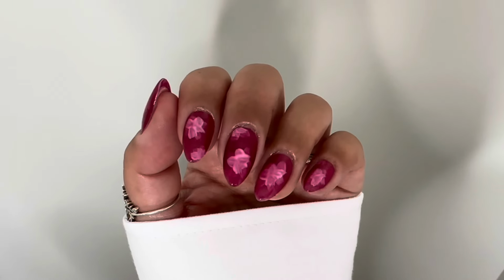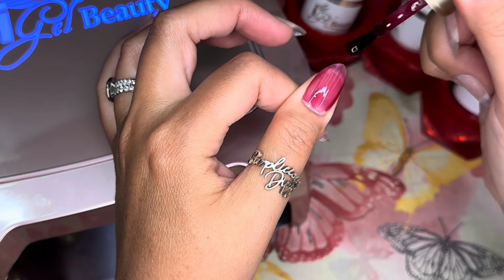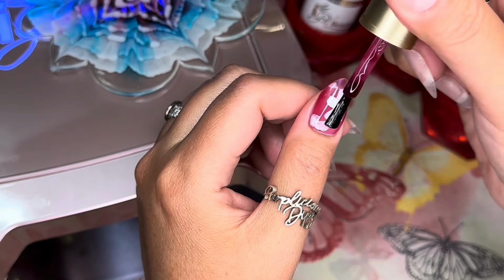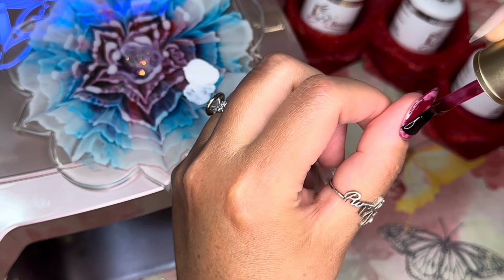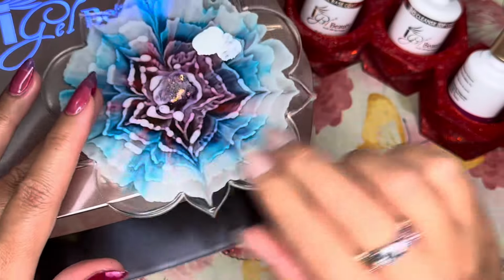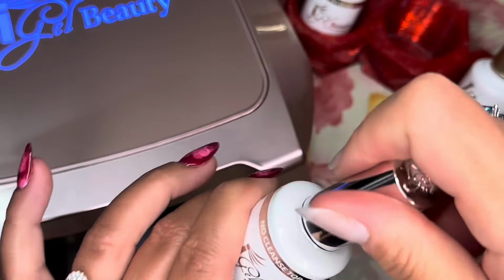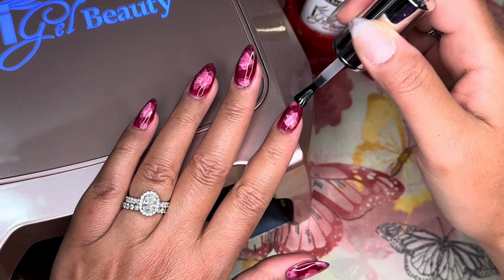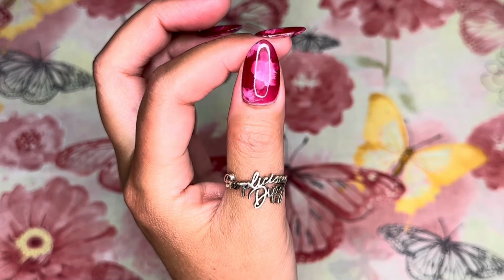Layered Jelly Gel Nail Art | iGel Beauty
I’ve always admired @abe.nailbabe and I was dying to try to recreate this set as soon as I saw it! He is always nail goals!!

Let’s Connect!

Resinating Crafts RVA
Resin palette (gifted)

Skinny Nail Files

Personalized Ring
CaitlynMinimalist

Moon Magic
Harlow Ring & Wreath Band & Archer Band
𝐀𝐦𝐚𝐳𝐨𝐧 𝐒𝐭𝐨𝐫𝐞𝐟𝐫𝐨𝐧𝐭*
ManiBoss - 𝗚𝗜𝗡𝗡𝗬
Chaos Concepts - 𝐂𝐡𝐚𝐨𝐭𝐢𝐜𝐋𝐚𝐝𝐢𝐞𝐬
Maniology* -  𝗣𝗨𝗥𝗣𝗟𝗘𝗗𝗜𝗣𝗭𝟭𝟬